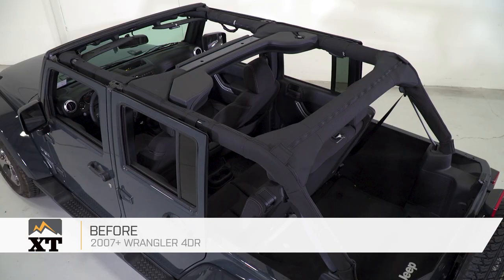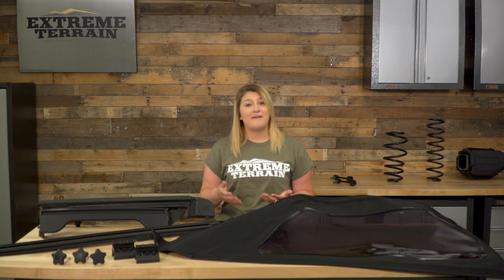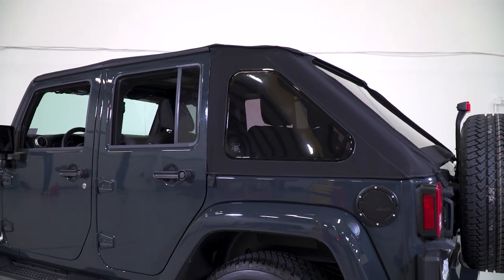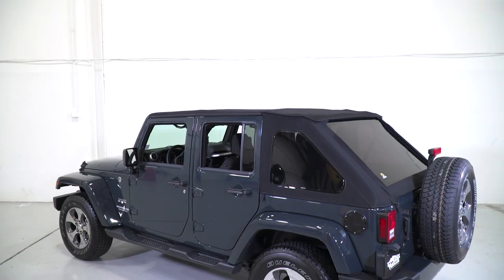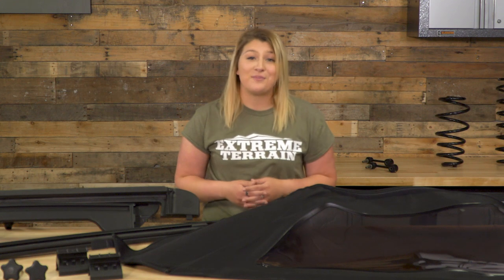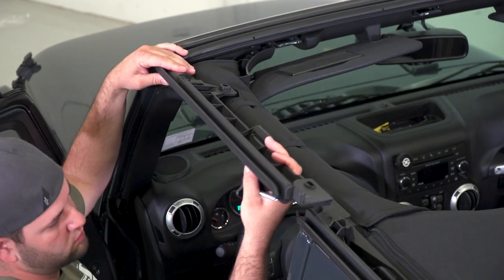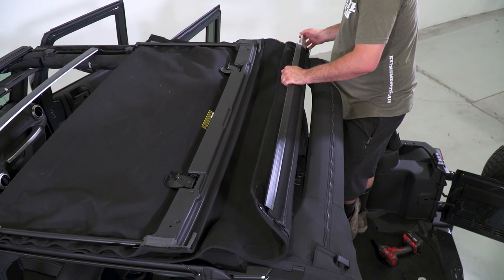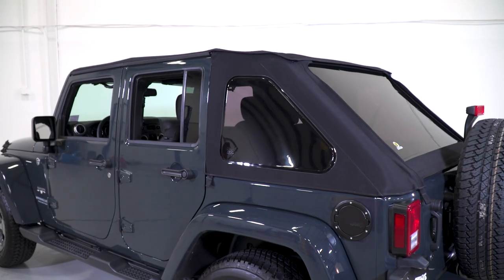Jeep Wrangler Bestop Trektop NX (2007-2017 JK 4-Door) Review & Install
This matte black twill Bestop Trektop NX will give your Wrangler a luxurious, fastback style that provides a sunroof and a bikini top option! This DOT approved soft top comes with a 2 year limited warranty.

Item J101558
MPN# 56923-17

Sporty Design. If you already have a hardtop for your JK, but are looking for a quality frameless soft top for great comfort, this Bestop Trektop NX Black Twill is a good fit. You get a sporty, fastback layout that really changes up how your Jeep looks. The top's thick construction will ensure you don't have to endure much in the way of road or wind noise, plus it helps insulate you from heat or cold. A flip-open Sun Rider canopy means you can enjoy an open-top experience at any time. You can also convert this into a bikini top by zipping out the windows. This top will not fold back, unlike the factory option. You can use this top of your 2007 to 2017 Jeep Wrangler JK 4-Door.

Quality Construction. This top is made of 3 layers of quality twill material, which is UV treated, making it pretty heavy duty, so you don't need to worry about it tearing or wearing out easily. As for the windows, they're made of 40 mm vinyl material, with 31 percent tinting. All necessary hardware comes included.

Easy Setup. Getting this top on your Jeep is so easy, pretty much anyone can do it. That being said, the process is pretty lengthy, so plan on spending about 2 hours on the job. You'll need some basic hand tools, and having a friend to help is a good idea.